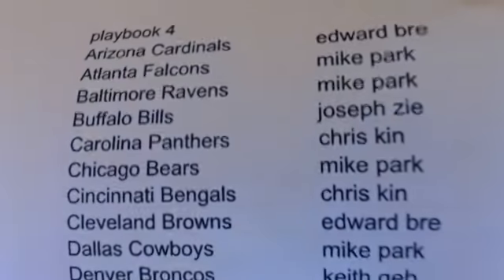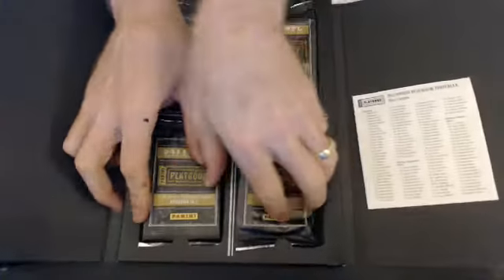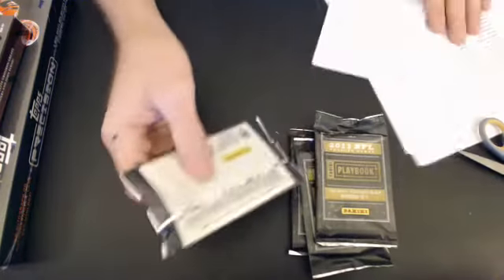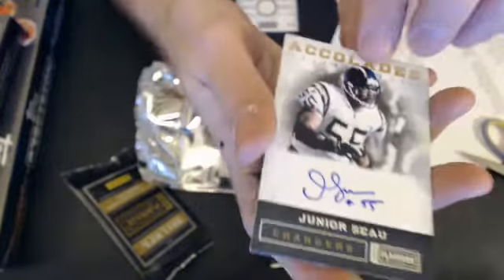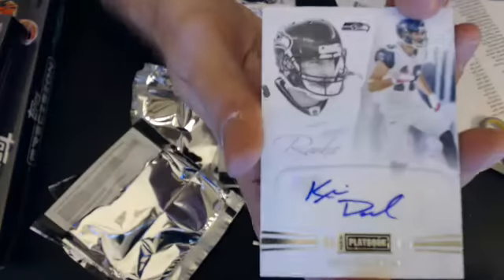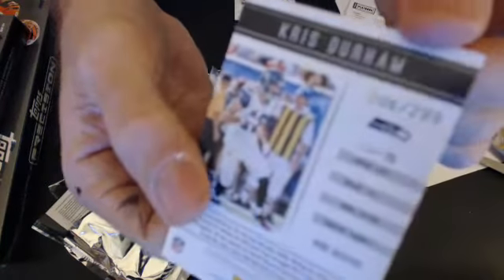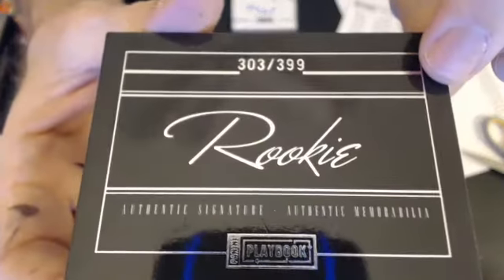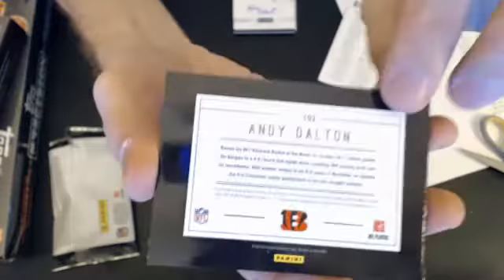2011 PLAYBOOK 4